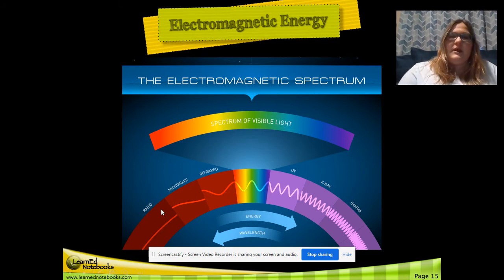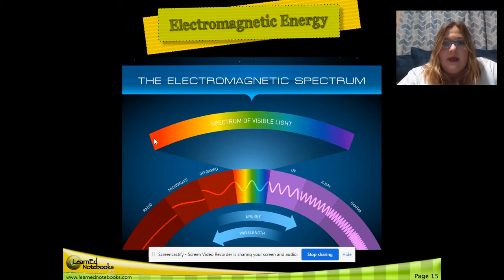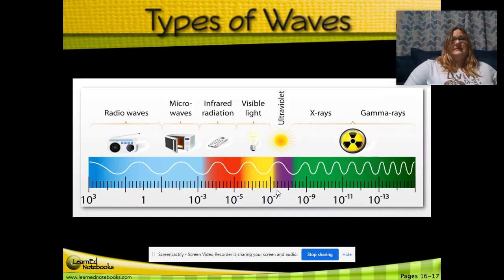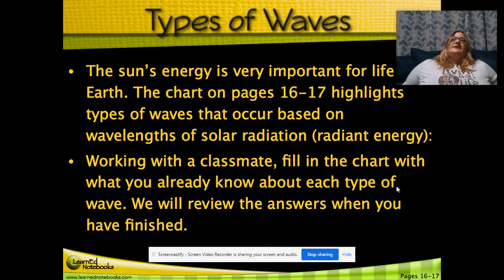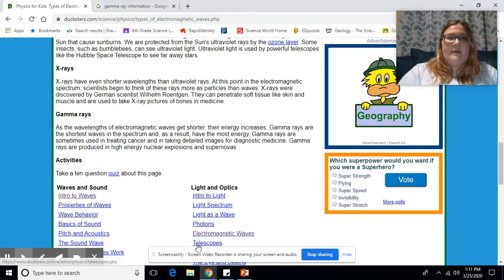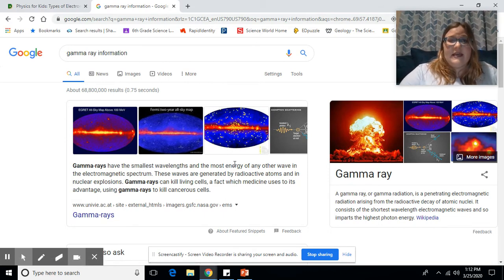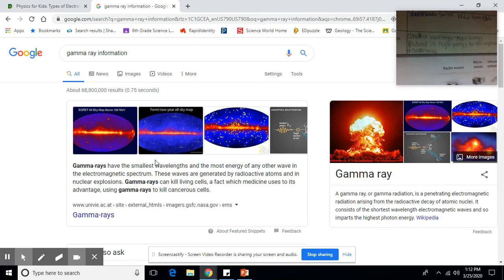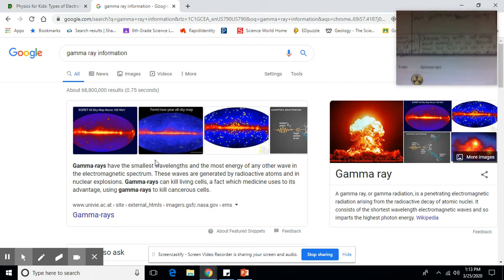Energy: Discussion Pg 15 and Explaining Pg 16 and 17